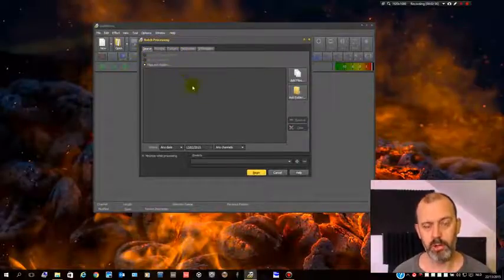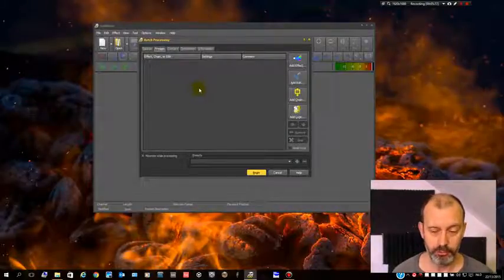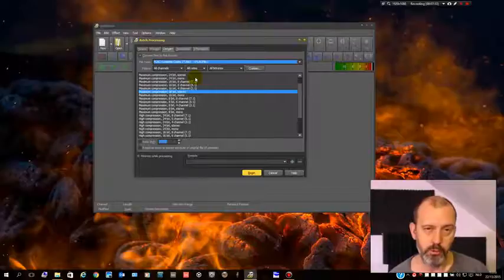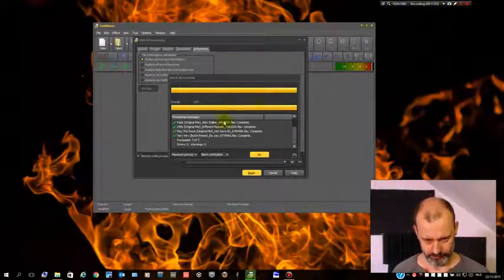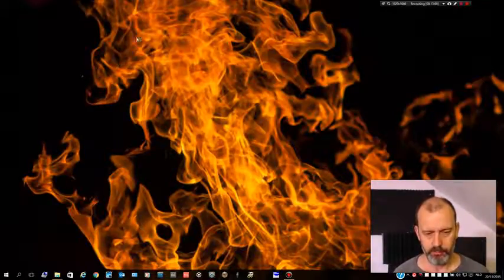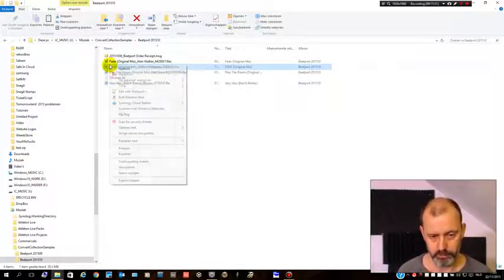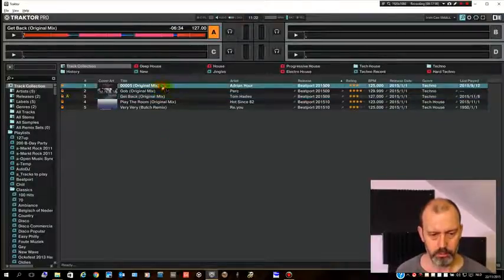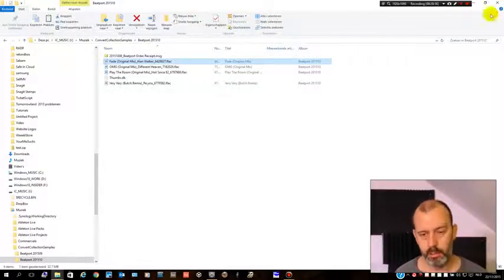Tutorial How to convert your Traktor music collection to FLAC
Most classrooms and new music collections. Every day a new collection. I advise everyone to sign up!